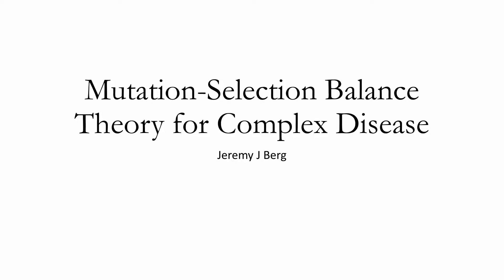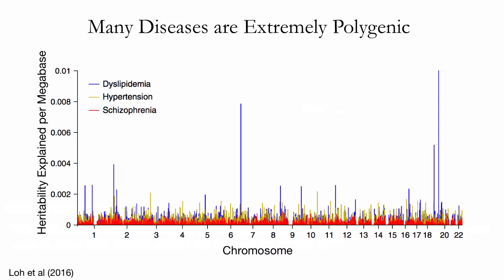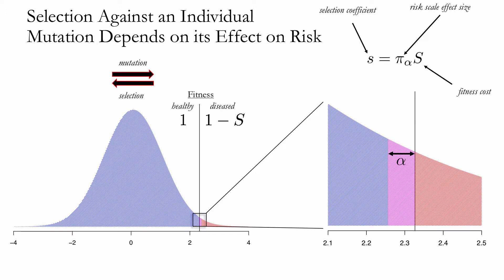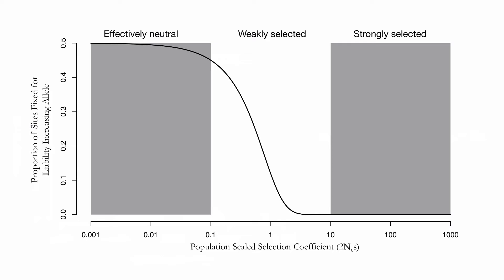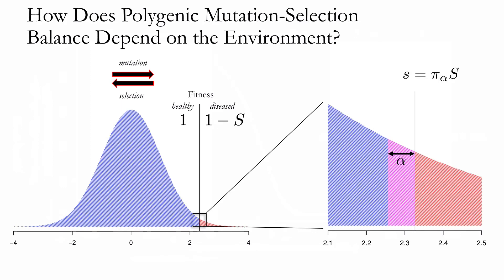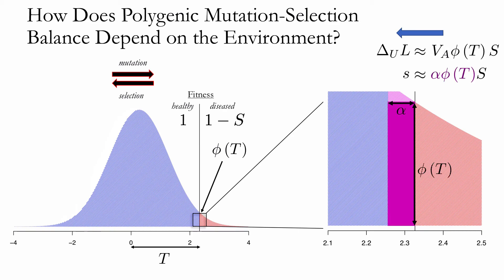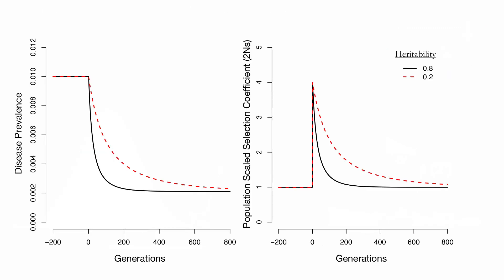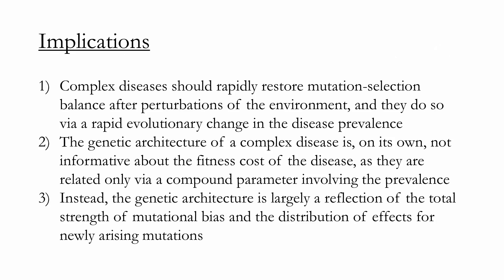Berg: Population genetic models for highly polygenic disease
Jeremy Berg (Columbia University) presents "Population genetic models for highly polygenic disease" in the Crow Award session of the Population, Evolutionary, and Quantitative Genetics Conference, May 13–16, 2018, in Madison, Wisconsin.

Abstract: A decade into the era of well powered and reproducible genome wide association studies, one thing is clear: many complex diseases are extremely polygenic, with thousands or perhaps tens of thousands of segregating variants contributing to variation in risk among individuals. However, our understanding of the reasons for variation among diseases in their prevalence, as well as in the number, frequencies, and effect sizes of mutations which contribute to variance in risk, is limited.

We construct and analyze a model of a highly polygenic complex disease at evolutionary equilibrium under mutation-selection-drift balance. In our model, disease arises due to a global epistasis among mutations which act additively on the liability scale (i.e. a liability threshold model). Selection occurs at the level of the disease phenotype, while selection coefficients experienced by individual loci arise as dynamic variables of the system. We show that in fact, so long as the disease is sufficiently polygenic, the selection coefficients of individual loci are insensitive to the fitness cost of the disease, and instead depend on the distribution of effect sizes and the degree of mutational bias toward increased disease liability. This result is robust to the assumption of a strict liability threshold, and also holds in the presence of some forms of pleiotropy. We also show that the results of genome wide association studies appear to be qualitatively inconsistent with mutation-selection-drift equilibrium, assuming modern prevalence and fitness cost of disease, but that pleiotropy and/or very recent environmental change can potentially explain these inconsistencies.

Authors:
Jeremy Berg; Guy Sella